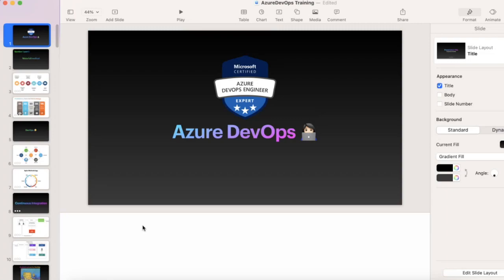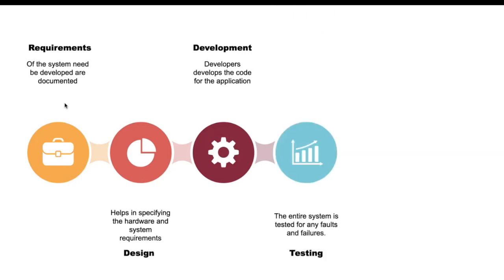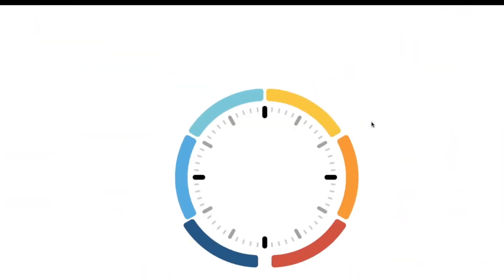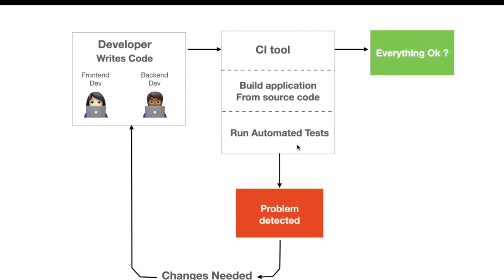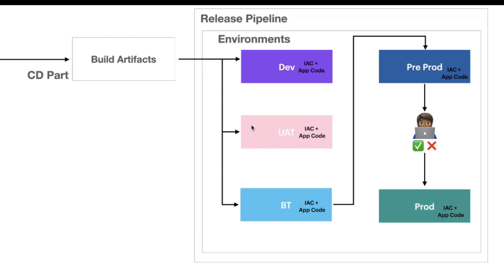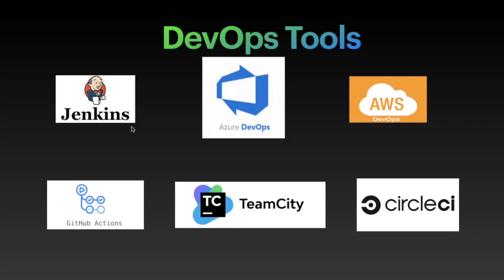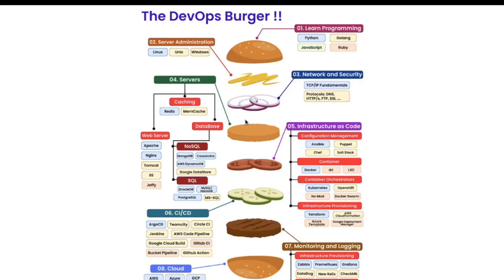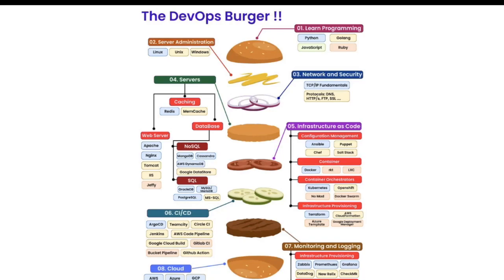DevOps Session introduction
if you interested , please reach-out to me